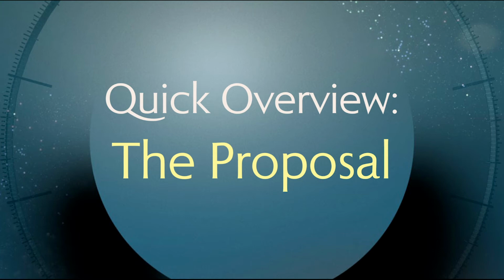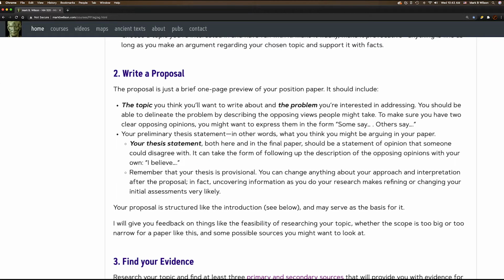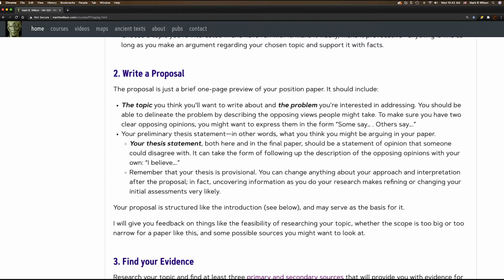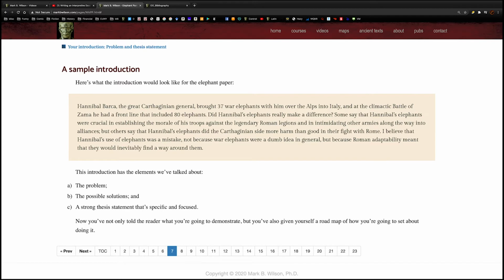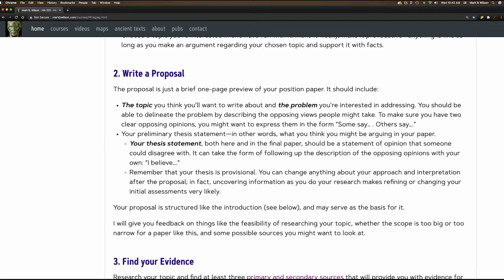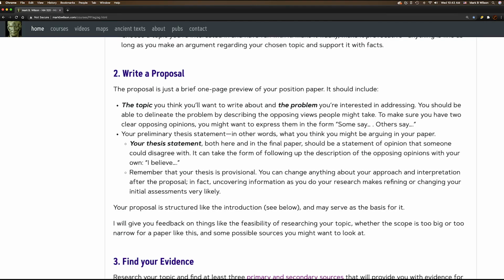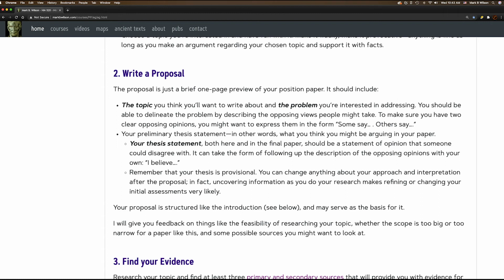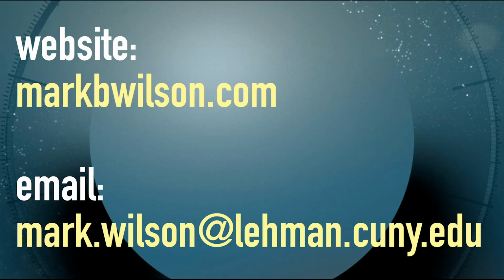Quick Overview; The Proposal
A quick overview of what you need to know about the Proposal for your Position Paper.